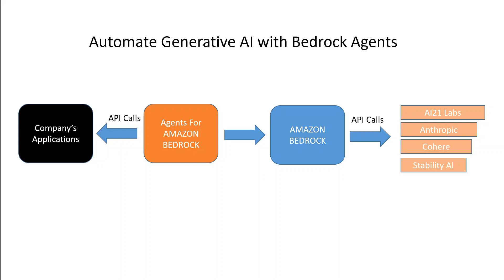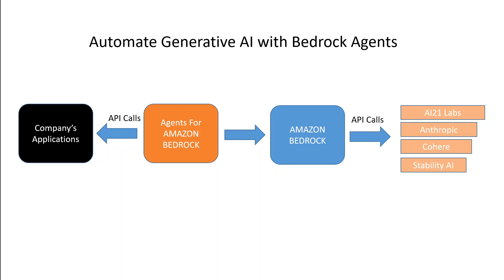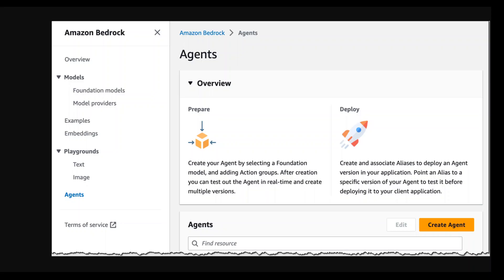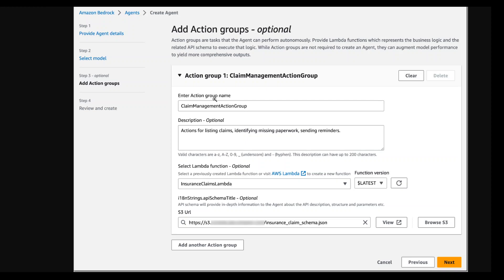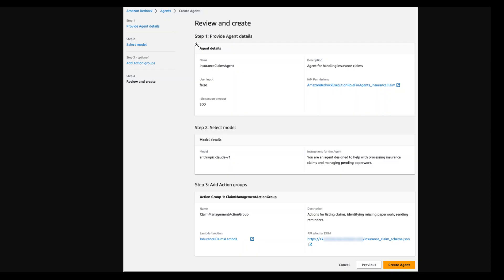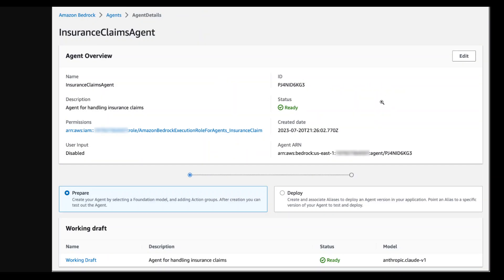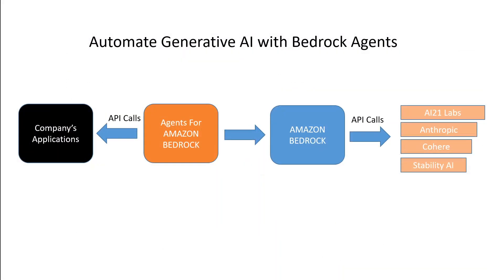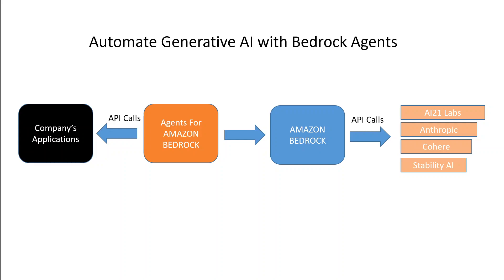How To Use Agents for Amazon Bedrock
Agents for Amazon Bedrock automate the prompt engineering and orchestration of user-requested tasks. This video introduces AWS Bedrock Agents for generative AI.

▶ AWS Blog